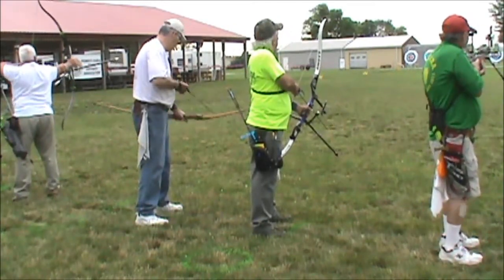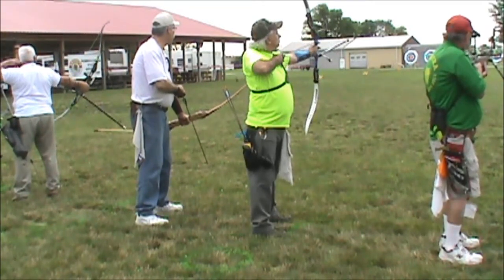2014 PSAA Target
Pennsylvania State Archery Association 2014 Target Championship, New Kingstown, PA. Saturday June 28th 1200 round, Sunday 29th 900 round. HGA house shooters Troy, Ingrid & Zena Ross participated. Ingrid 1st women's longbow, Zena 1st Junior unlimited/bowhunter unlimited and Troy 2nd in FS/BHFS/FITAFS shooting FITAFS class. Enjoy the video!